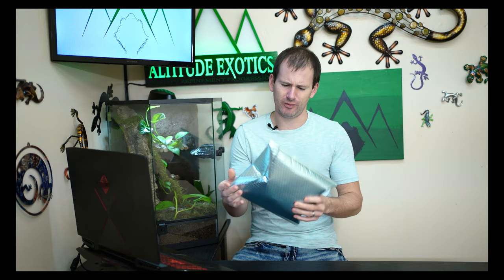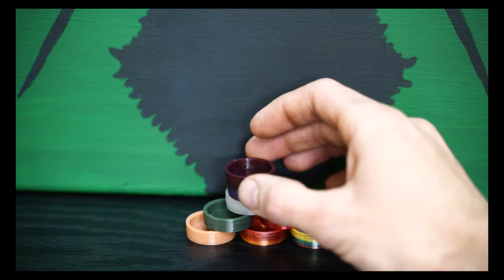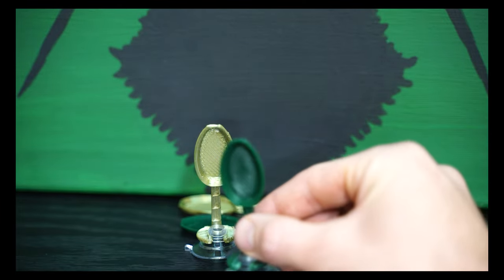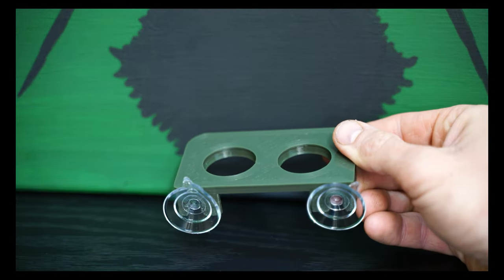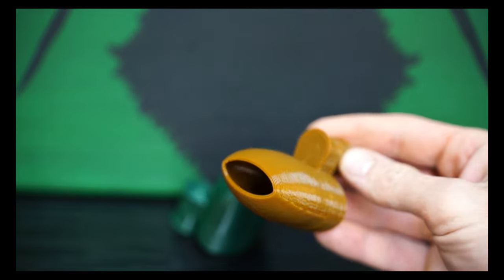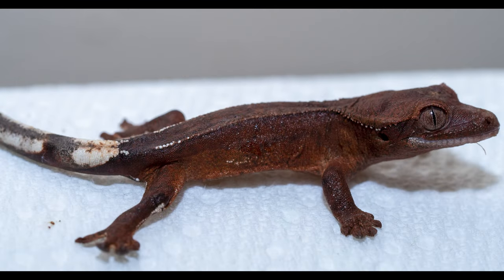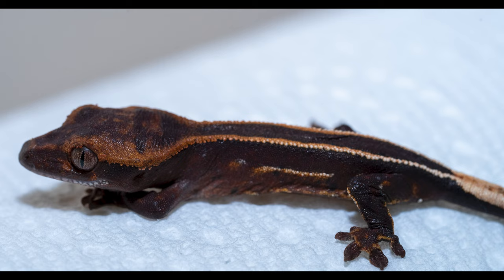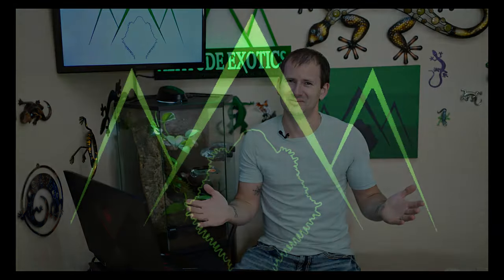Weekly Hatchling Report- Strodies Surprise!!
Vlogging gear:
GoPro Hero8

Sony A7riii